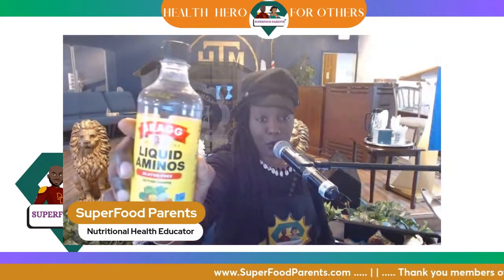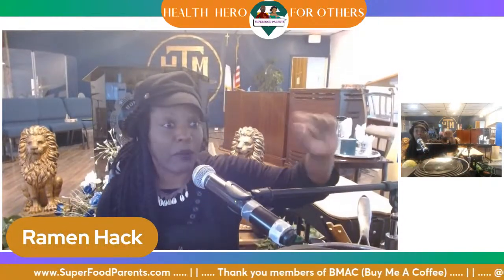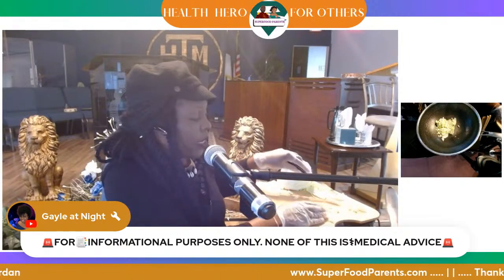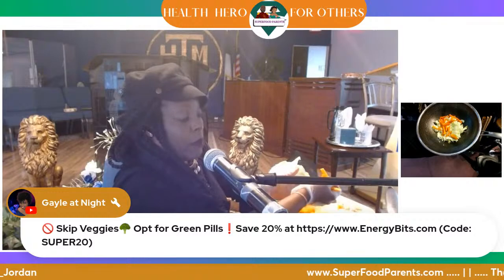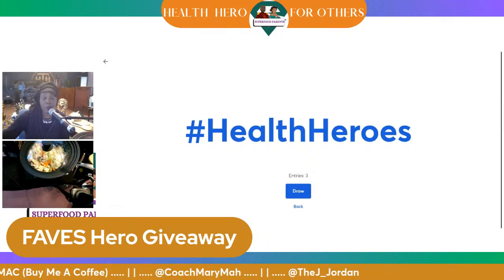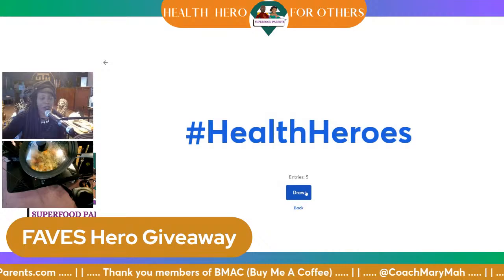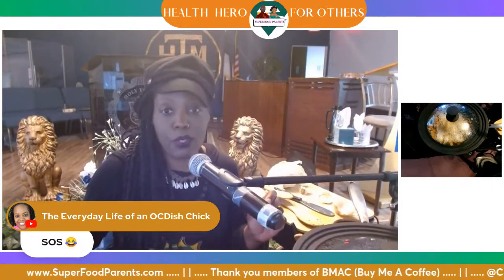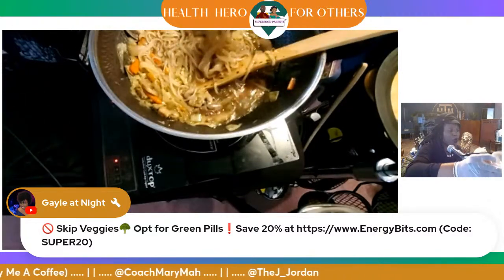The Viral Ramen Hack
🚫 Skip Veggies, Opt for Green Pills! (Code: SUPER20 🌱)

📢 Join Chef LaQuita Marie on a gluten-free culinary experience at Skyline 21 Adult Day Center with food from their food pantry where she'll whip up a delicious and nutritious ramen dish using rice noodles. In this episode, Chef LaQuita Marie showcases how easy it is to create a satisfying meal using pantry staples and fresh veggies. She'll feature an array of food pantry veggies like onions, carrots, and cabbage, along with her own additions of garlic and mushrooms, in her quest to incorporate as many FAVES (fruits and vegetables every spread) as possible.

🍜 Nutrient-Rich Onions: Discover the nutritional powerhouse of onions, packed with antioxidants, vitamins, and minerals, known for their anti-inflammatory and immune-boosting properties, promoting overall health and well-being.
🍜  Vibrant Carrots: Dive into the health benefits of carrots, rich in beta-carotene, fiber, and vitamins, supporting eye health, immune function, and digestion, while adding vibrant color and crunch to the dish.
🍜  Cruciferous Cabbage: Explore the goodness of cabbage, a cruciferous vegetable loaded with vitamins, fiber, and phytonutrients, known for its anti-cancer properties, aiding in detoxification and promoting digestive health.

Join Chef LaQuita Marie in creating a nourishing and flavorful ramen dish at Jeanna's iFeed Food Pantry, and embark on a journey to health and wellness with every bite!

to receive exclusive content and tips on nourishing your body with whole foods.

☎️ Stay in the loop by texting FAVES to (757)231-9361.

📦 AMAZON SHOP